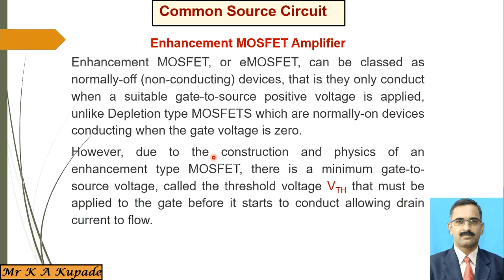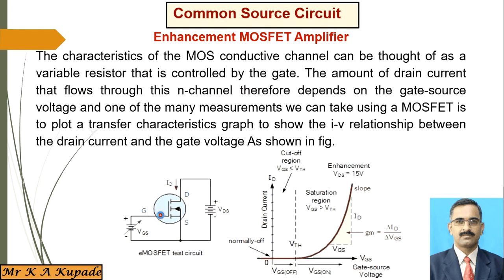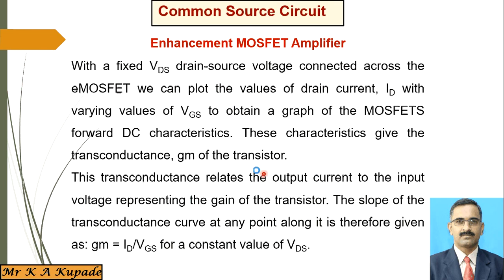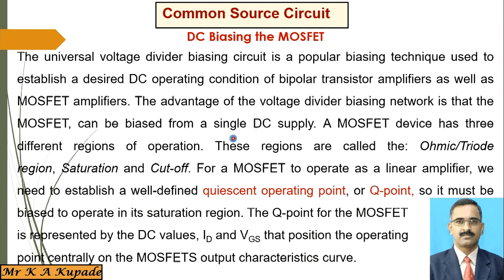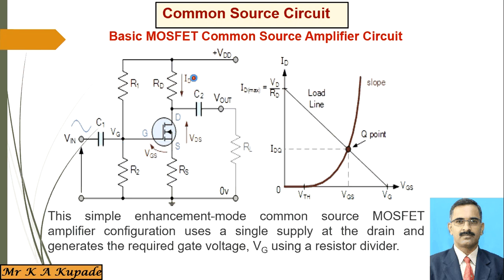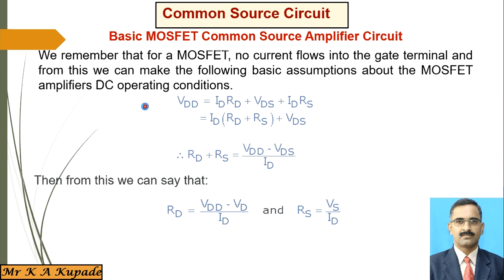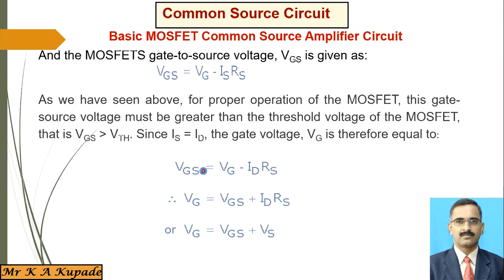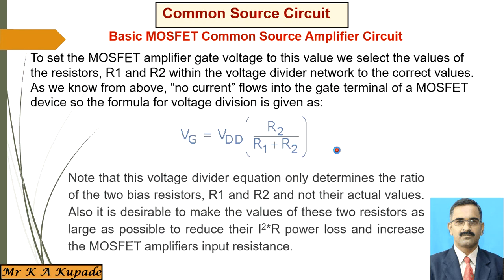Comm Sour MOSFET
EDC ETC SY Comm Sour Circuit
Unit No:-02
Topic:- Common source Circuit
Lect:-21